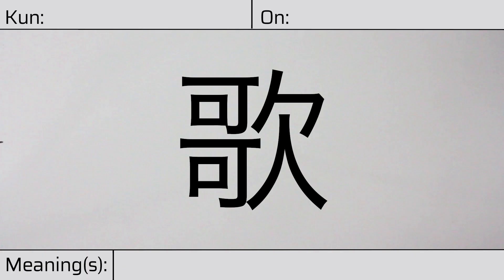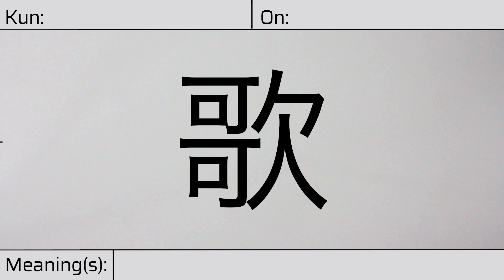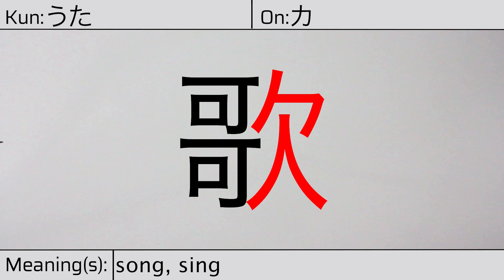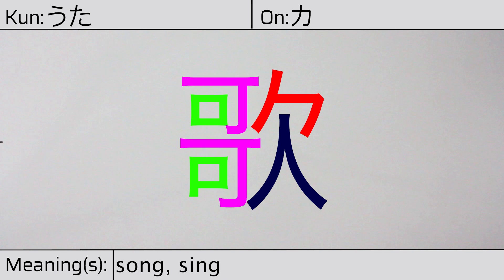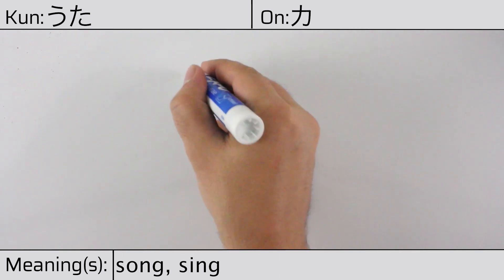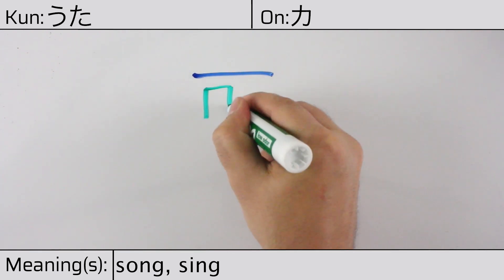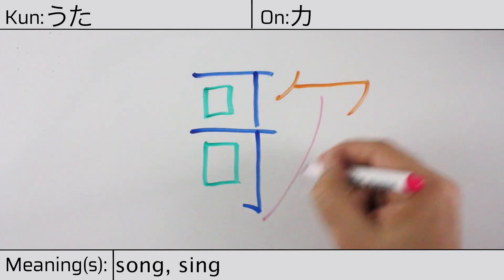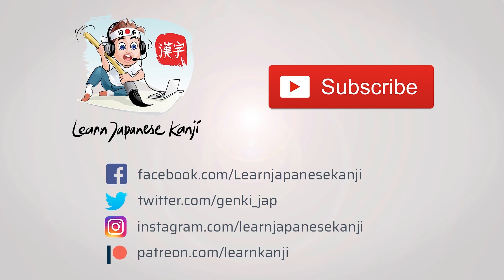Learn Japanese Kanji | JLPT N5 | 歌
Learn Japanese Kanji: This kanji has kunyoumi of うた, and it has onyoumi of カ. This character means: song or sing. It has the following radicals: to lack, yawn, mouth, person, and hook. You can remember this kanji with this hint: Double good produced by person's open mouth. Our example sentence is: [歌]を歌います。うたをうたいます。Sing a song.

Voiceover: Mei Konishi